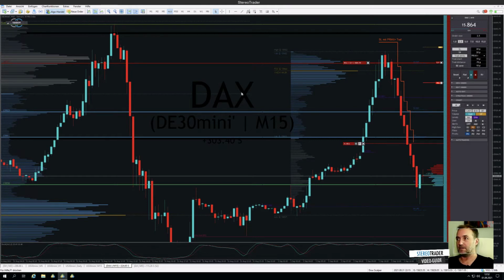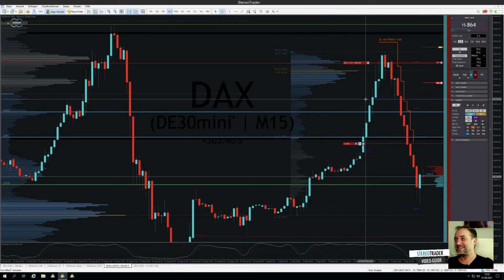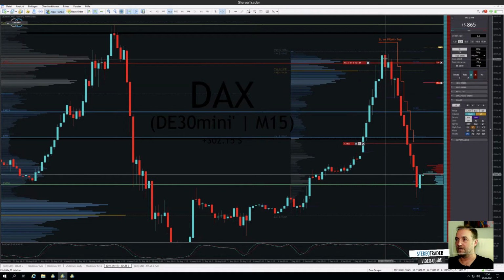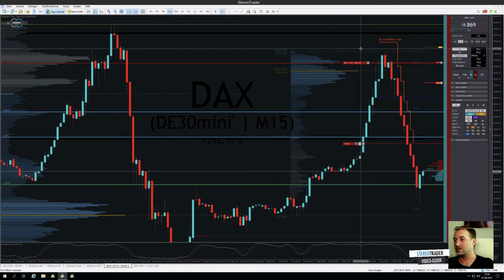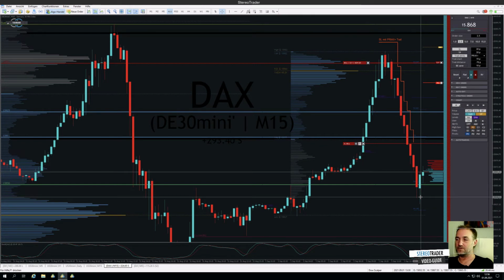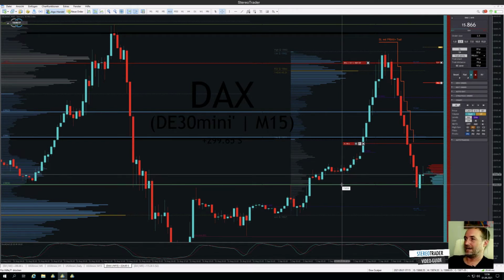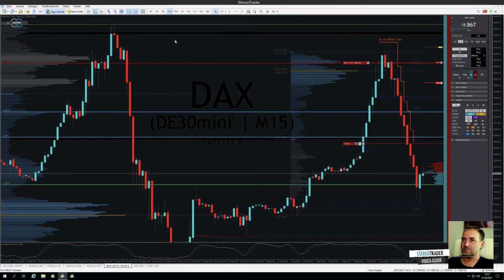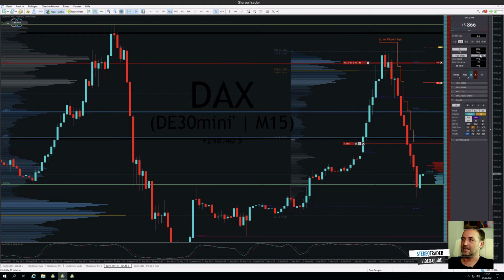PRIAX+ Trailing Stop (DAX Live Trade) (EN)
Usage and functionality of PRIAX+ Trailing Stop of StereoTrader